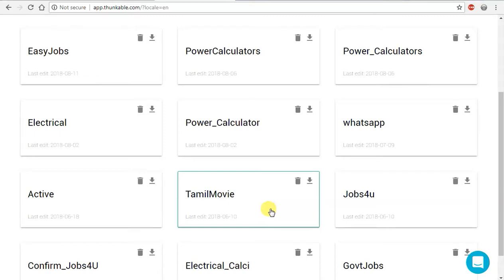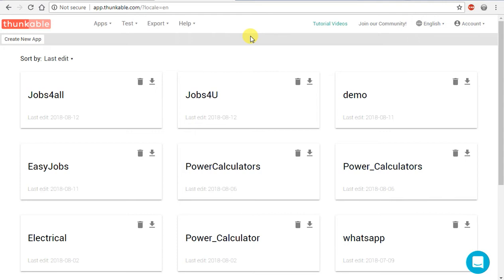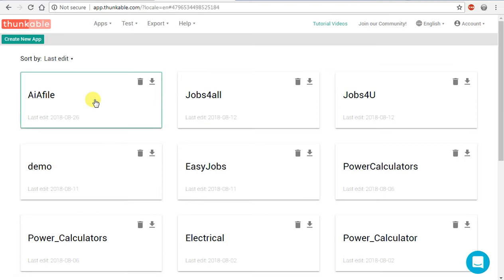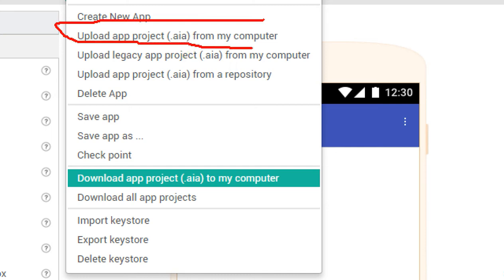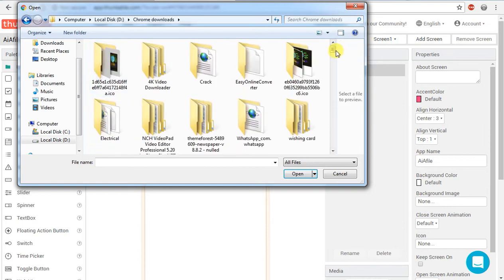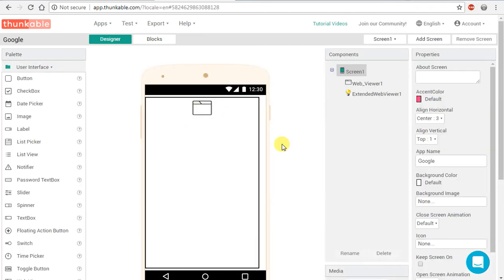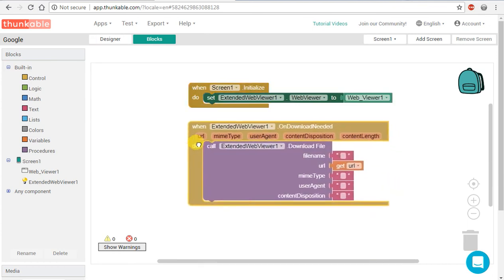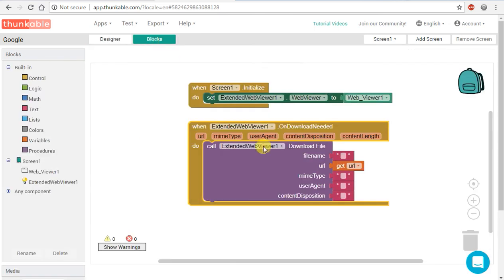aia file என்றால் என்ன ? How to create mp3 downloader app in thunkable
1. Simple 'Amma' computer or Mobile is enough; which needs to be along with the operating system of windows7 or windows 10. If you are using mobile, we suggest you to use Desktop view.

2. Tamil is enough.

3. No Investment

4. You should have a bank account. (See our recommended bank for your adsense). SInce we have told, how bankers are cheating you and taking your money without informing you.